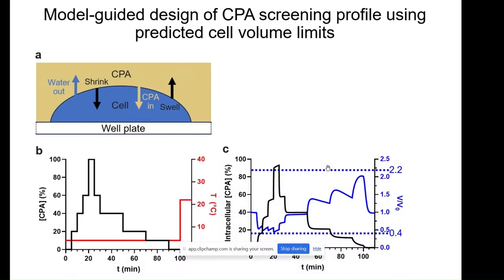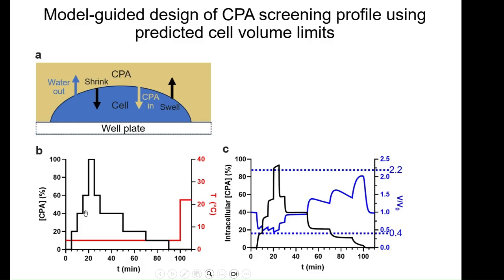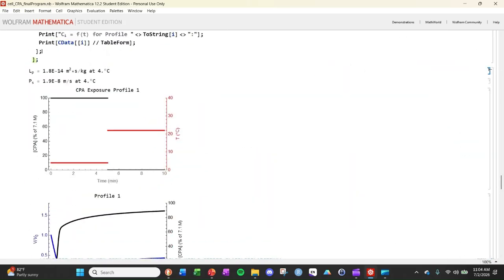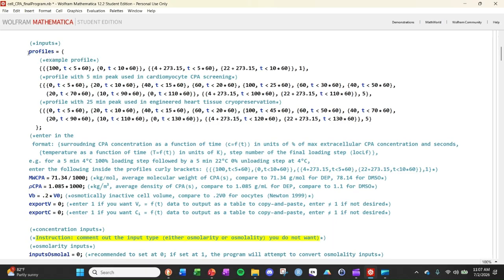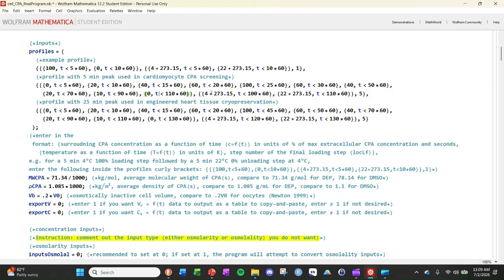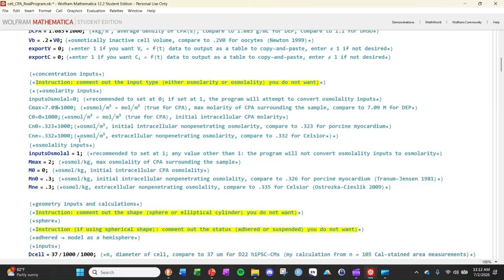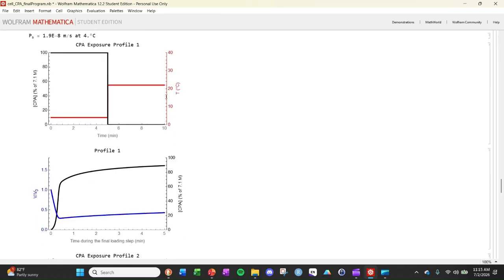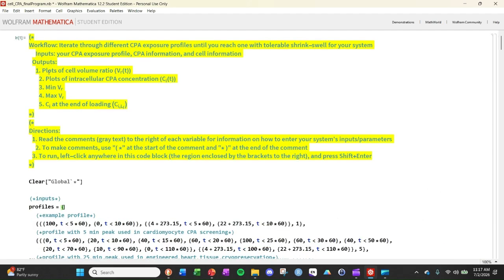How to simulate cell volume and intracellular CPA concentration during CPA exposure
Background and motivation:
To cryopreserve biological systems without ice formation, cryoprotective agents (CPAs) are loaded into cells prior to cryogenic cooling. To facilitate a CPA exposure profile that achieves (1) sufficiently high CPA loading and (2) tolerable CPA-induced stress (e.g., stress due to cell shrinkage), it may be helpful to iteratively design a CPA exposure profile using a simulation. For this, I developed a Mathematica program that others may also want to use. This video provides guidance on how to customize and run my program.

How to cite:
Casey Kraft, Wei-Han Lin, Mohammad Shameem, Jingming Lu, Lakshya Gangwar, Ina Xhelilaj, Ahmed Sharara, Joseph Rao, Zongqi Guo, Alena Talkachova, Erik Finger, Michael Etheridge, Brenda Ogle, John Bischof, Bhairab Singh. “Development of a cryopreservation protocol that preserves coordinated beating in engineered heart tissue after vitrification”, In internal review.

References:
Kleinhans, "Membrane Permeability Modeling: Kedem–Katchalsky vs a Two-Parameter Formalism", 1998.

Related content:
Kangas, "Eliminating osmotic stress during cryoprotectant loading: A mathematical investigation of solute–solvent transport", 2025.